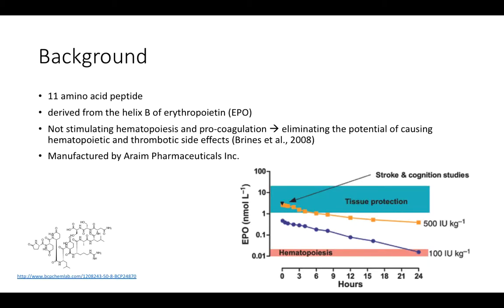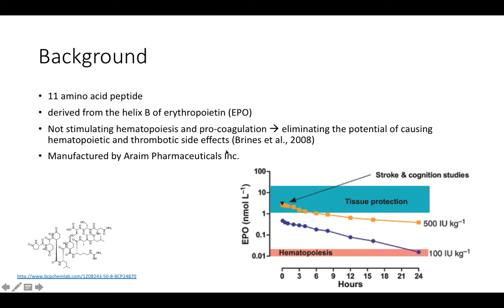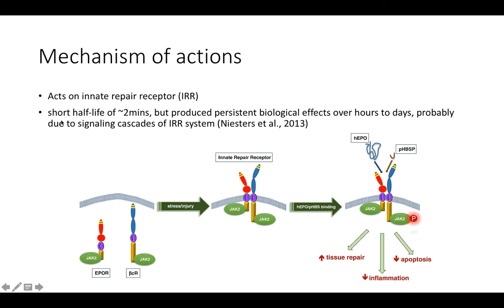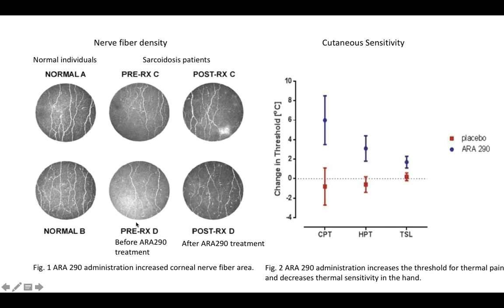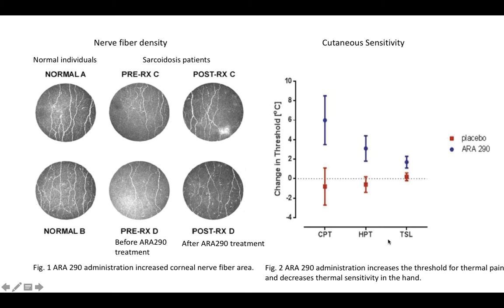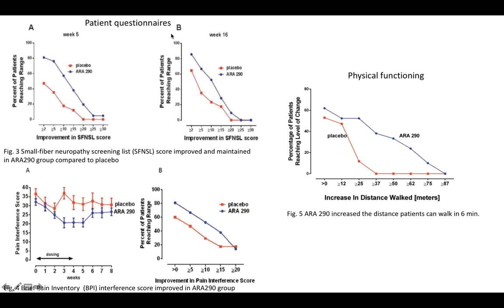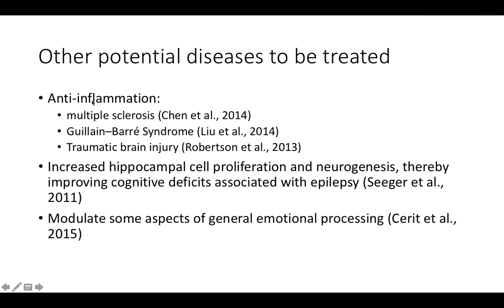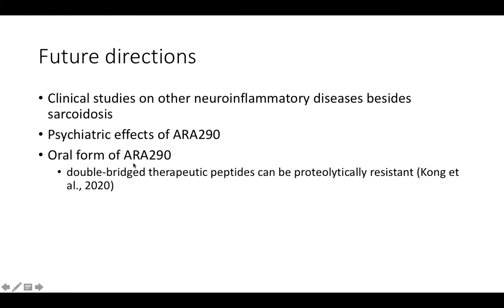ARA290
Presentation by: Wei (Adelyn) Tsai
Reviewed by: Thia Hanania & Greg Hollenbeck

ARA290 is an amino acid peptide derived from the helix B of erythropoietin (EPO), a hormone involved in the production of red blood cells (Brines &amp; Cerami, 2012). ARA290 is neuroprotective and tissue-protective without causing hematopoietic and thrombotic side effects that are usually seen in patients given exogenous EPO (Brines et al., 2008). Mechanistically, ARA290 acts on innate repair receptor system and initiate persistent signaling cascades that lead to protective and reparative effects in cells and tissues (Collino et al., 2015). Clinically, it was proven that ARA290 is useful for treating sarcoidosis and ARA290 has received US Orphan Drug and Fast Track designations for treating neuropathic pain associated with sarcoidosis (Dahan et al., 2013). Albeit more studies needed, ARA290 may also be efficient for treating other neuroinflammatory diseases (Chen et al., 2014; Liu et al., 2014, Robertson et al., 2013) and may be able to modulate cognitive functions (Cerit et al., 2015; Seeger et al., 2011).

Further studies:
1. Clinical studies on other neuroinflammatory diseases besides sarcoidosis
2. Assess the psychiatric effects of ARA290
3. Develop an oral form of ARA290

References:
Brines, Michael, & Cerami, A. (2012). The receptor that tames the innate immune response. In Molecular medicine (Cambridge, Mass.) (Vol. 18, Issue 1, pp. 486–496). The Feinstein Institute for Medical Research.

Brines, Michael, Patel, N. S. A., Villa, P., Brines, C., Mennini, T., De Paola, M.,

Collino, M., Thiemermann, C., Cerami, A., & Brines, M. (2015). Flipping the molecular switch for innate protection and repair of tissues: Long-lasting effects of a non-erythropoietic small peptide engineered from erythropoietin. Pharmacology and Therapeutics, 151, 32–40.

Robertson, C. S., Garcia, R., Gaddam, S. S. K., Grill, R. J., Cerami Hand, C., Tian, T. S., & Hannay, H. J. (2013). Treatment of Mild Traumatic Brain Injury with an Erythropoietin-Mimetic Peptide. Journal of Neurotrauma, 30(9), 765–774.

Cerit, H., Veer, I. M., Dahan, A., Niesters, M., Harmer, C. J., Miskowiak, K. W.,
Rombouts, S. A. R. B., & Van der Does, W. (2015). Testing the antidepressant properties of the peptide ARA290 in a human neuropsychological model of drug action. European Neuropsychopharmacology, 25(12), 2289–2299.